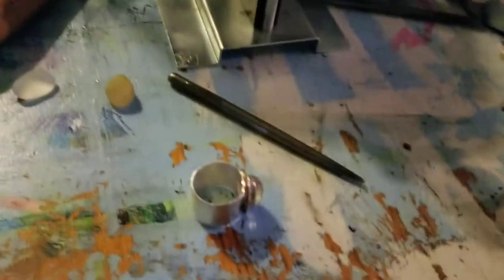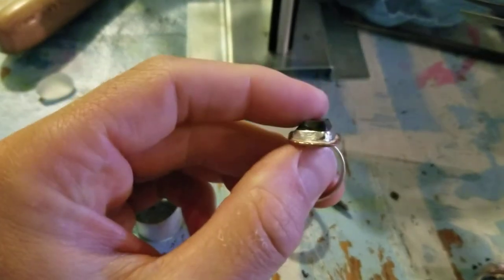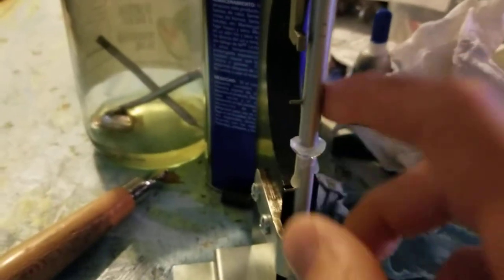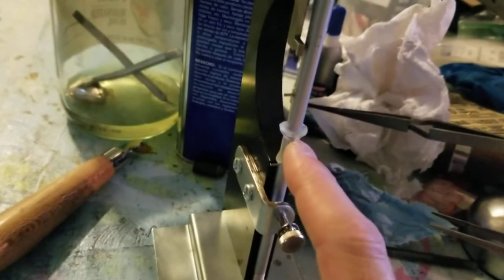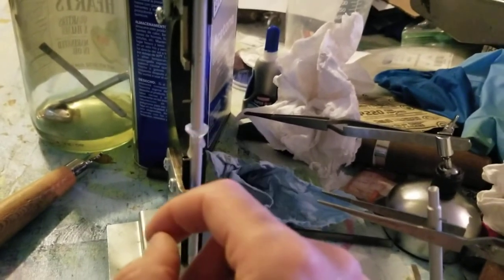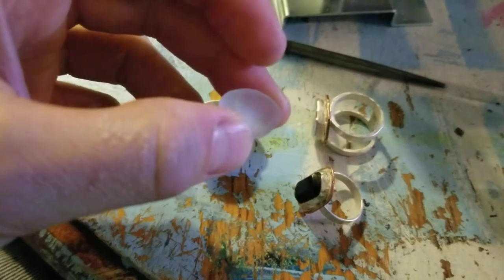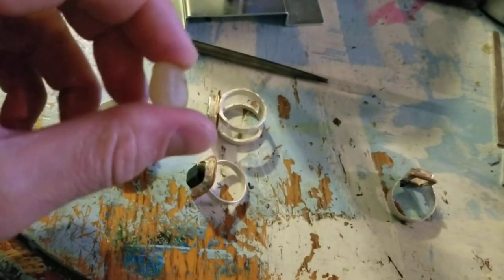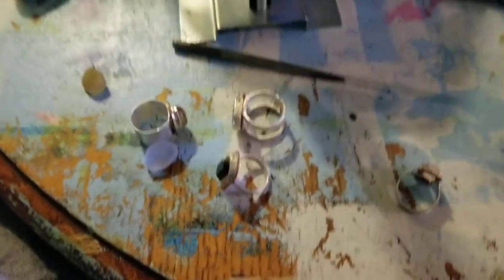Mexican topaz, tourmaline, blue topaz, aquamarine, silver, handmade, faceted, gemstone, hunting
I take rough gemstones from balbriggan Ireland beach, west Mesa, new Mexico; other rough gem stones from southwest minerals (faceted gem shop), and gems from all over the world, peridot, amethyst, star saphire,  and the like: and using the raytech faceted maching and silver bought from riogrande.com make pieces of treasure I once hoped to find with a metal detector: minelab etrac and excalibur, vibratector, white surf pie duo, and more, but now a Fisher for like $100 purchase cost; this led me to make my own faceted gemstone to place is silver copper brass gold (perhaps), or better said, thus I make treasure.